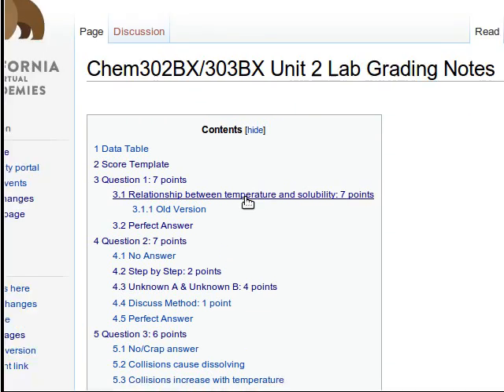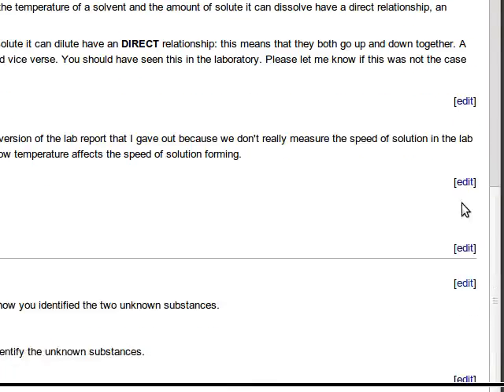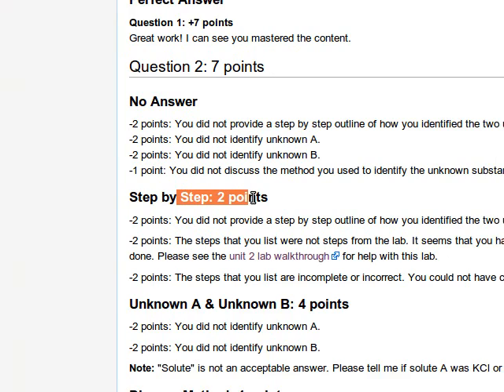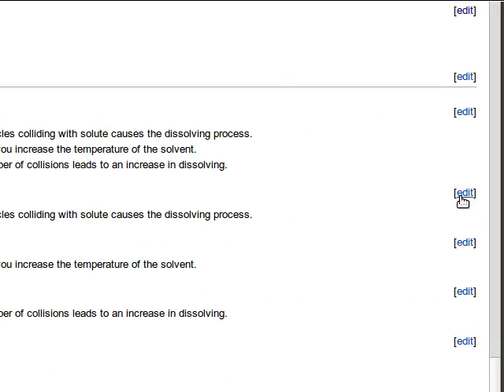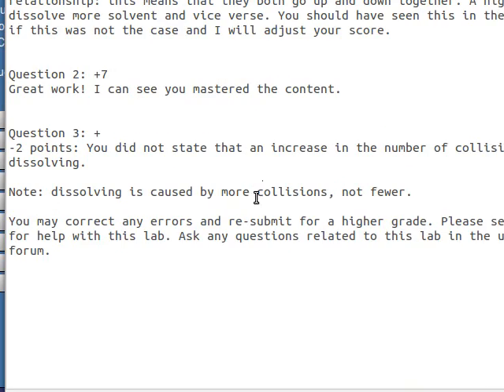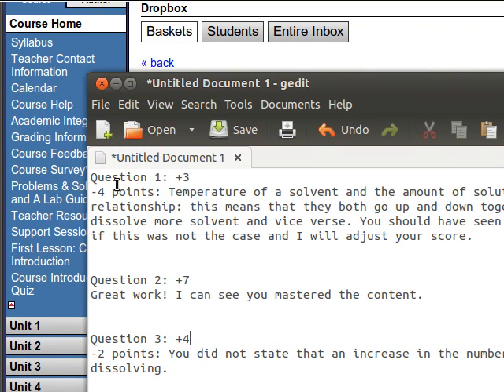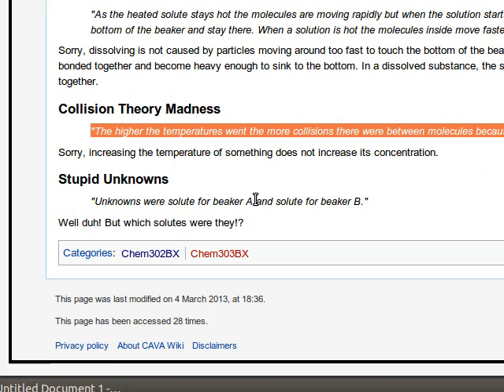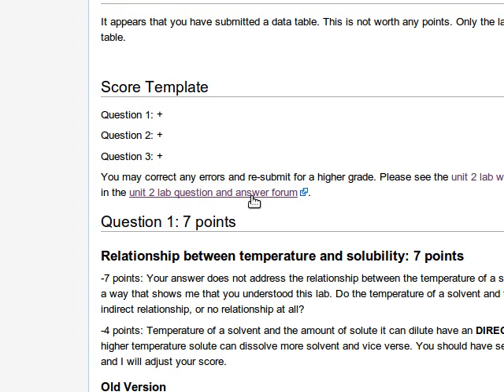Grade Dropbox Assignments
How to grade dropbox assignments in CAVA